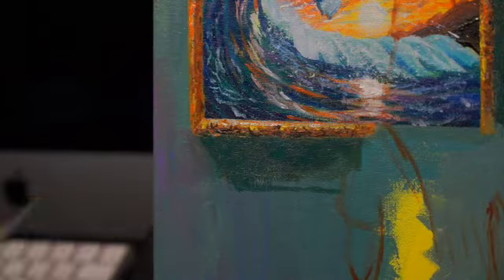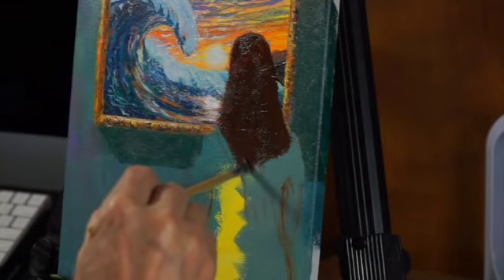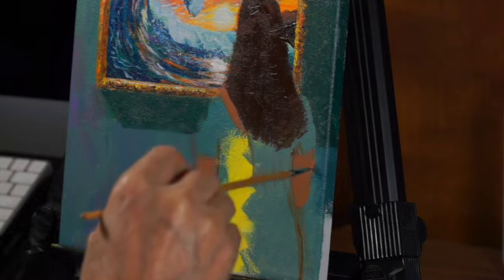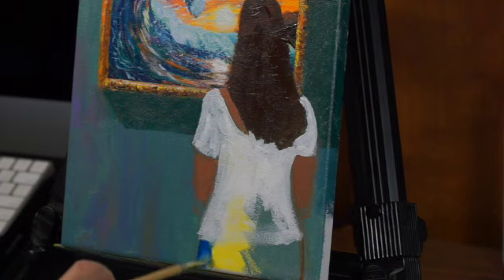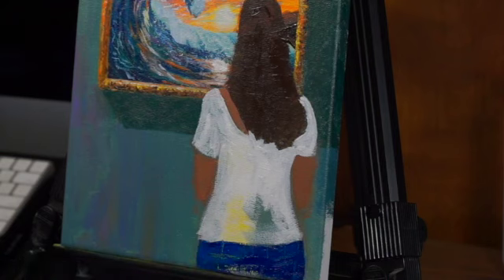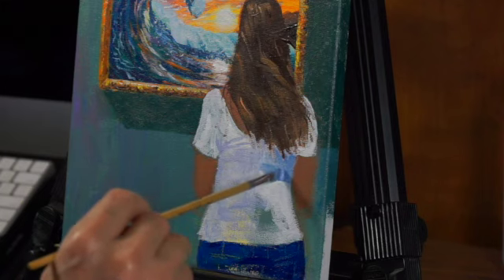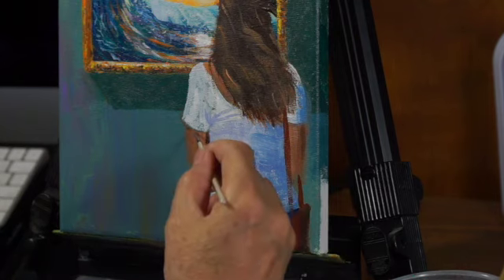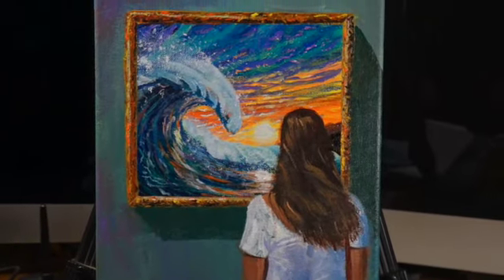Why Some Paintings Lack Interest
Make Your Paintings More Interesting By Converting Solid Areas of Colors Into more brushstrokes and textures. Less effort in creating more details in a painting by this method I make sure I turn areas of solid colors into areas of textures, brushstrokes and scratches. I use an acrylic painting to go over ways to add textures and brushstrokes. The painting depicts a woman enjoying a framed seascape of dramatic sky and surf.